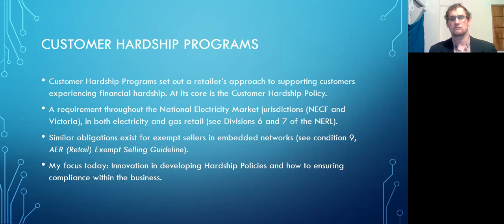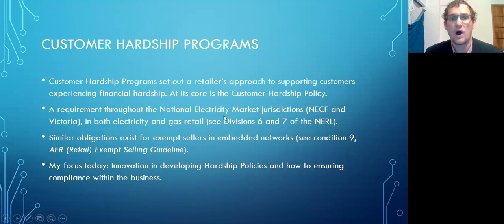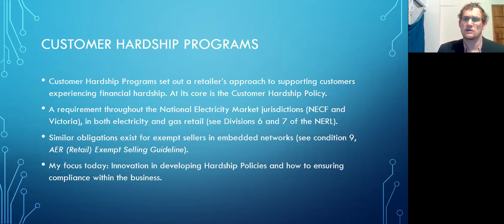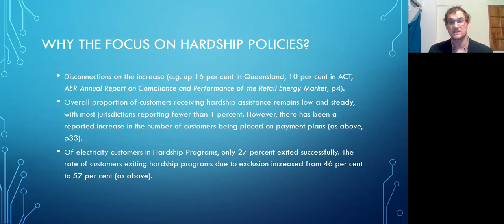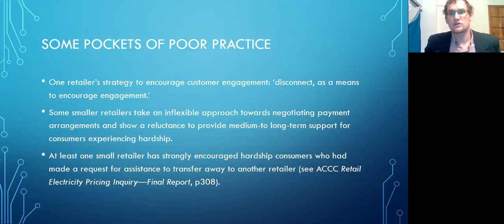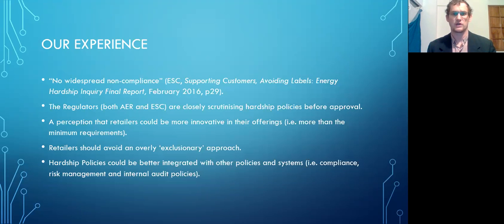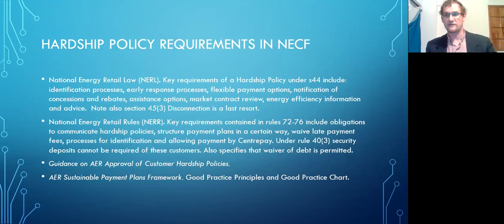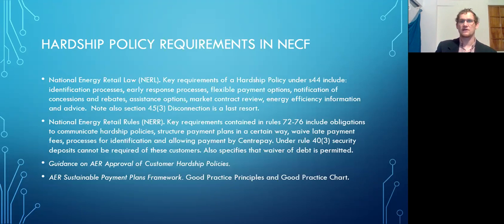How to develop and implement a Customer Hardship Program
We look at the requirements for energy retailers in the NECF for the management of customer hardship.